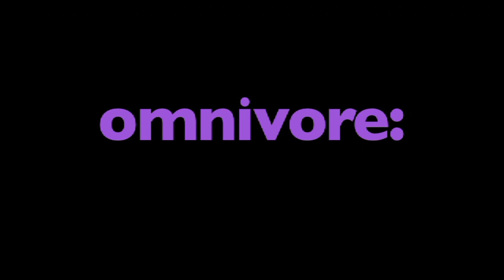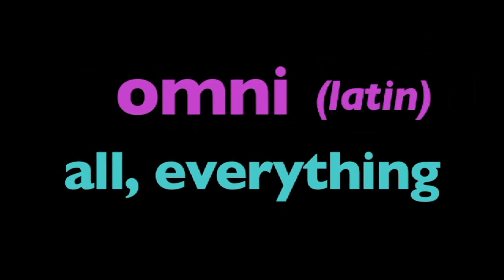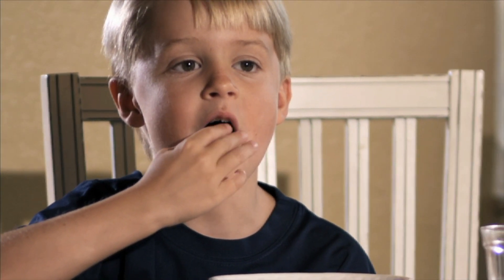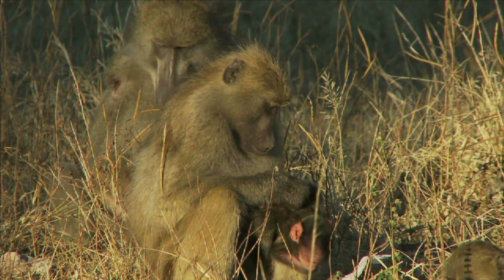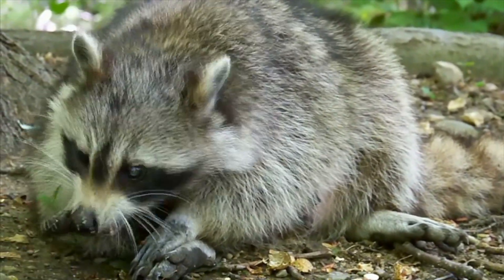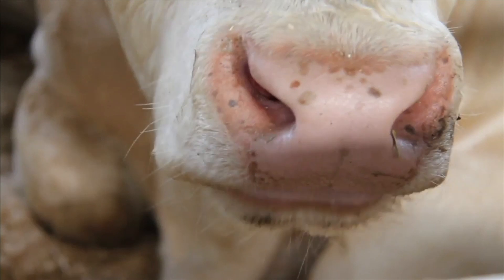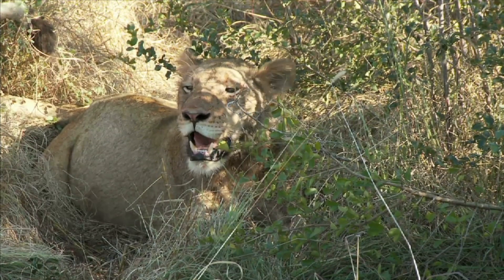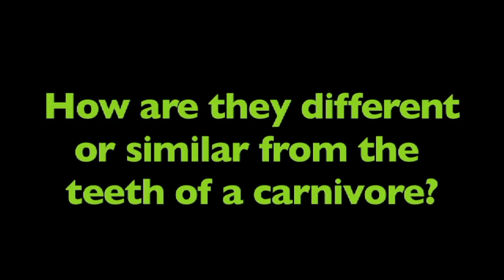What Do Omnivores Eat - More Grades 5-8 Science on Harmony Square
An omnivore is an animal that has the ability to eat and survive on both plant and animal matter. Obtaining energy and nutrients from plant and animal matter, omnivores digest carbohydrates, protein, fat, and fiber, and metabolize the nutrients and energy of the sources absorbed. Often, they have the ability to incorporate food sources such as algae, fungi, and bacteria into their diet.

This live-action video program is about the term omnivore. The program is designed to reinforce and support a student's comprehension and retention of the term omnivore through use of video footage, photographs, diagrams and colorful, animated graphics and labels.

Viewers will see and hear the term omnivore used in a variety of contexts providing students with a model for how to appropriately use the word. Related words are also used and reinforced with visuals and text.

Omnivores come from diverse backgrounds that often independently evolved sophisticated consumption capabilities. For instance, dogs evolved from primarily carnivorous organisms (Carnivora) while pigs evolved from primarily herbivorous organisms (Artiodactyla). What this means is that physical characteristics are often not reliable indicators of whether an animal has the ability to obtain energy and nutrients from both plant and animal matter. Owing to the wide range of entirely unrelated organisms independently evolving the capability to obtain energy and nutrients from both plant and animal materials, no generalizations about the anatomical features of all omnivores can realistically be made.

The variety of different animals that are classified as omnivores can be placed into further sub-categories depending on their feeding behaviors. Frugivores include maned wolves and orangutans; insectivores include swallows and pink fairy armadillos; granivores include large ground finches and mice.

All of these animals are omnivores, yet still fall into special niches in terms of feeding behavior and preferred foods. Being omnivores gives these animals more food security in stressful times or makes possible living in less consistent environments.